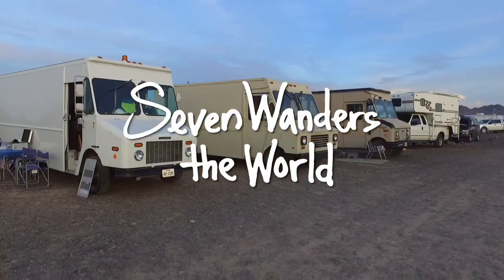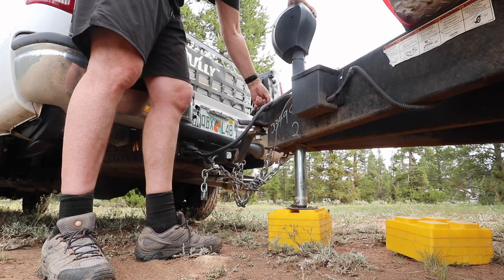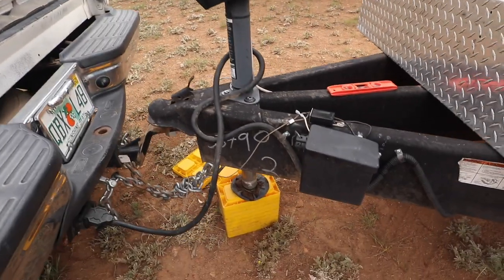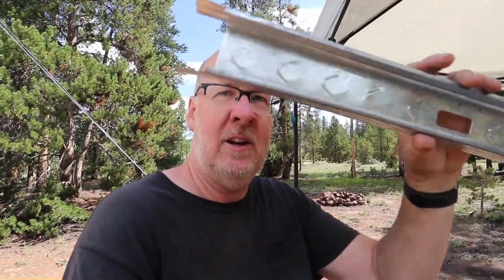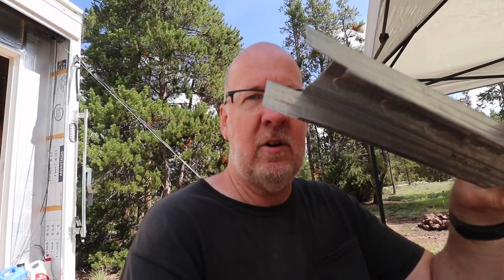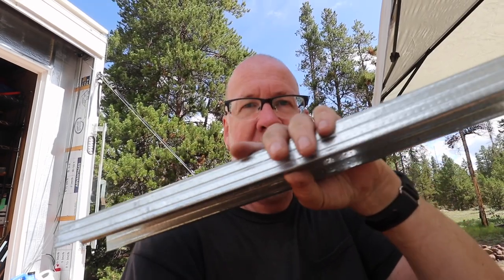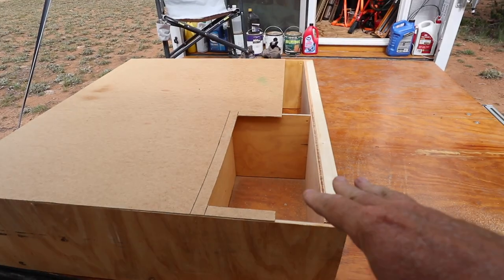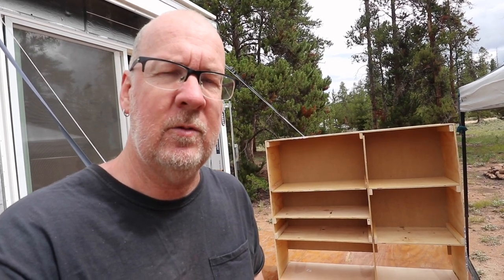Cabinet Mistakes E646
I made some serious mistakes building my kitchen cabinets for my trailer